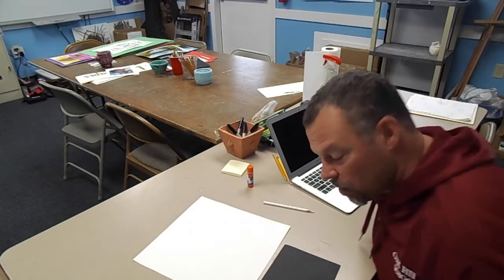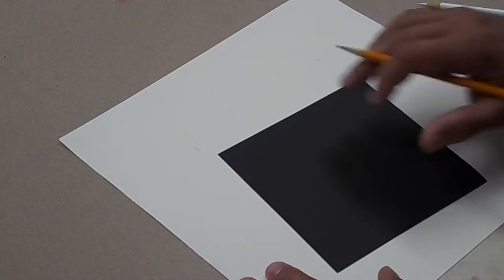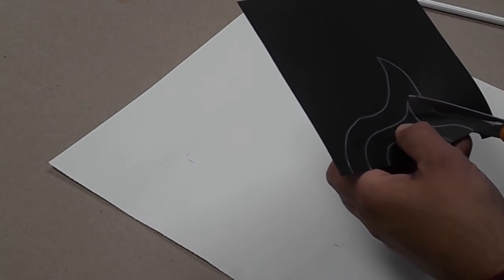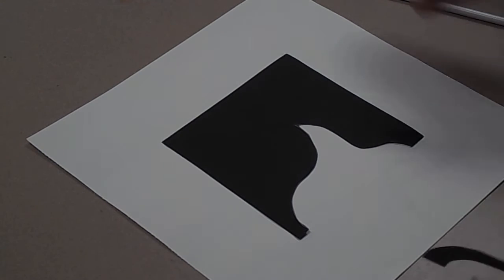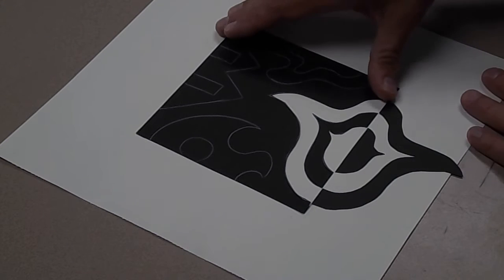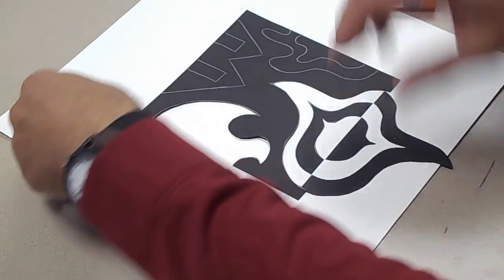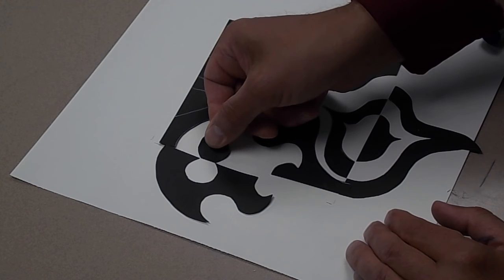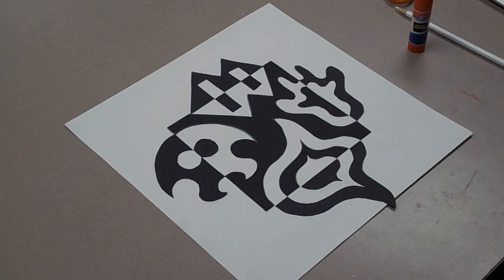Notan Art 6 1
A Notan Art project for my middle schoolers